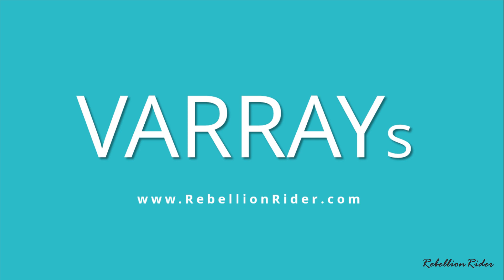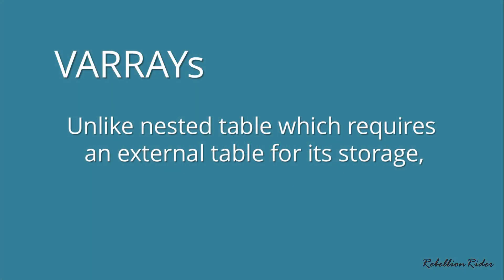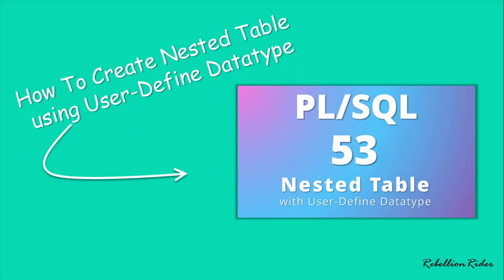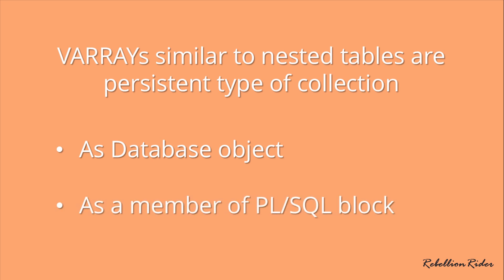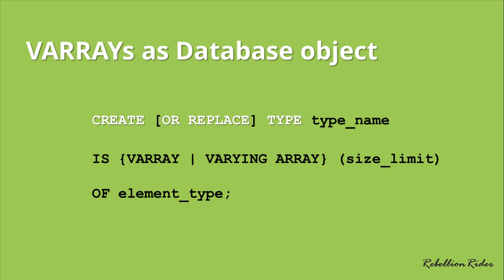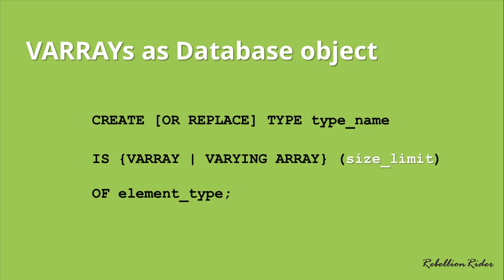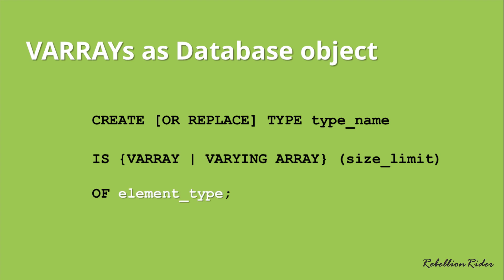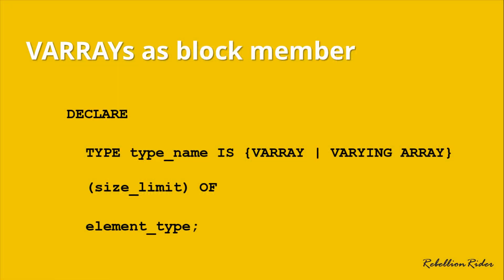PL/SQL tutorial 54: PL/SQL VARRAYs in Oracle Database by Manish Sharma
Introduction to PL/SQL VARRAYs in Oracle Database by Manish Sharma from RebellionRider.com. Make sure to subscribe as in next tutorial we will do some example and learn how to create VARRAYs